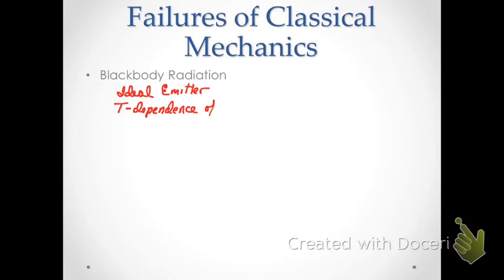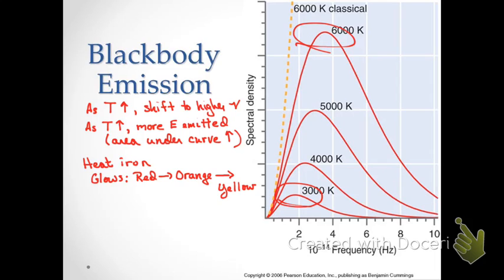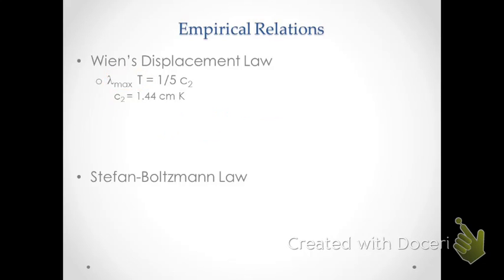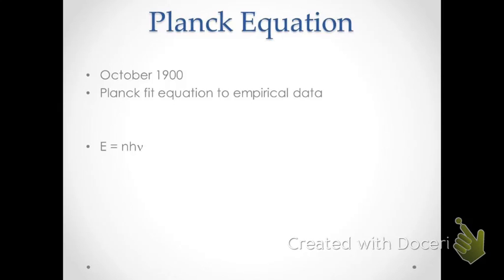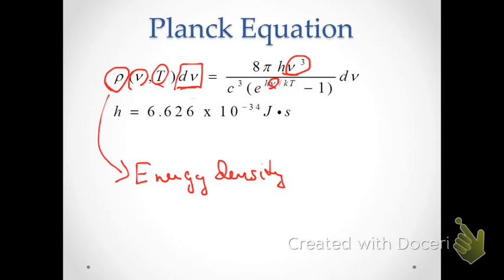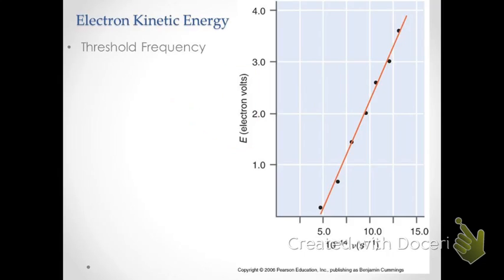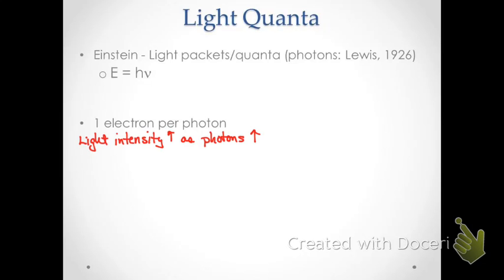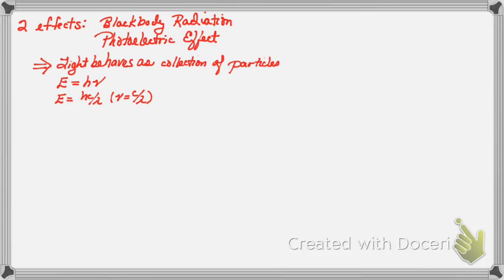Failures of Classical Mechanics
This video describes blackbody radiation and the photoelectric effect.